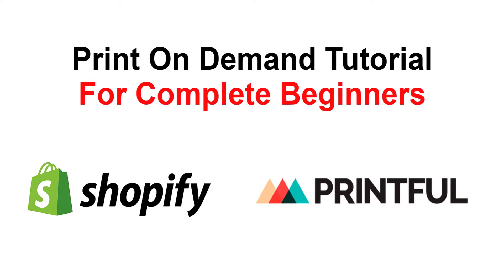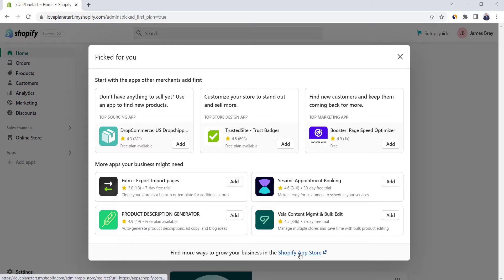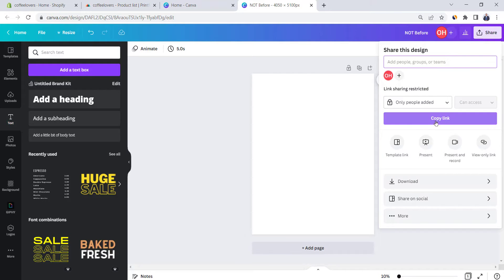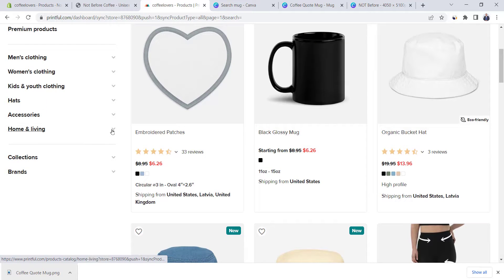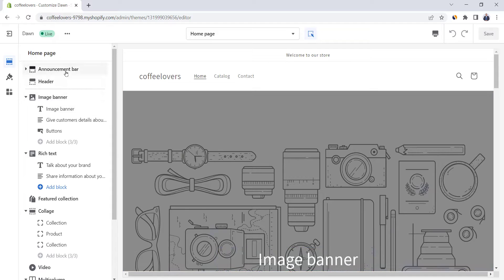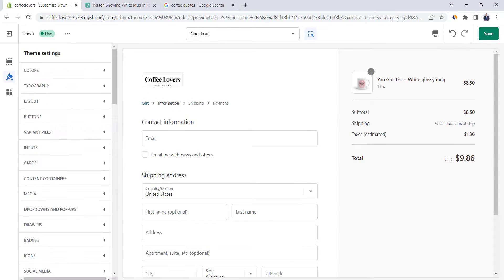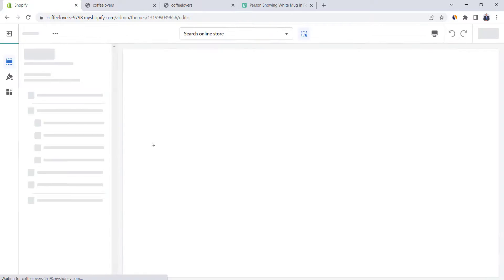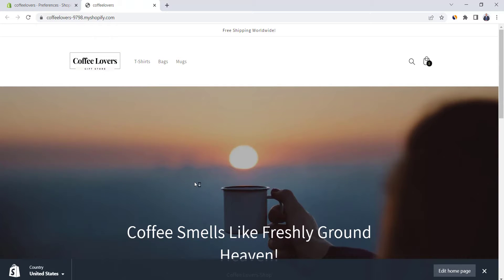How to Start a Print on Demand Store in 14 Minutes | Print on Demand Tutorial Shopify & Printful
In this tutorial, you will learn how set up a complete print on demand store in less than 14 minutes using shopify and printful.
This tutorial is for complete beginners and will help you ti understand how print on demand works, how to get designs and how to set up POD store.

print on demand 2022
shopify print on demand
printful tutorial